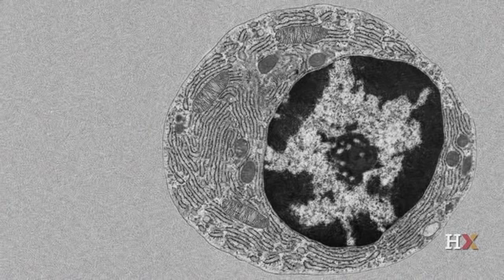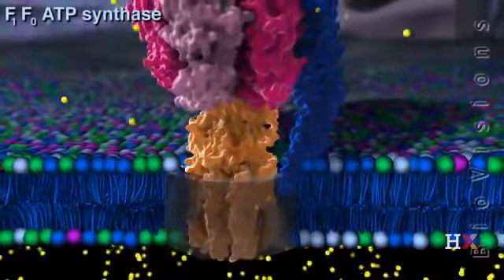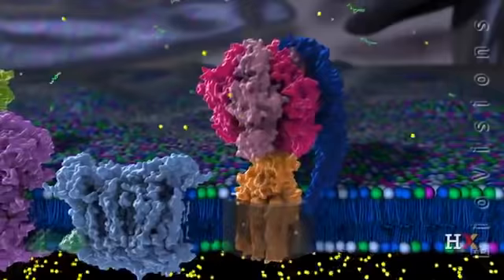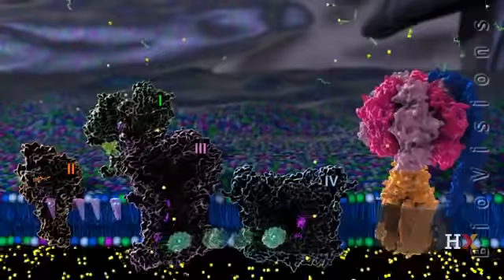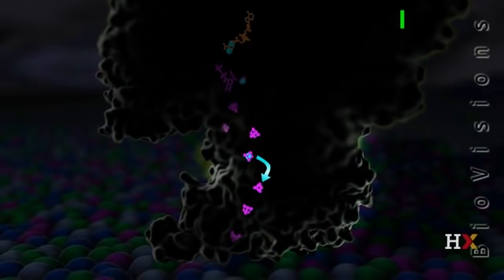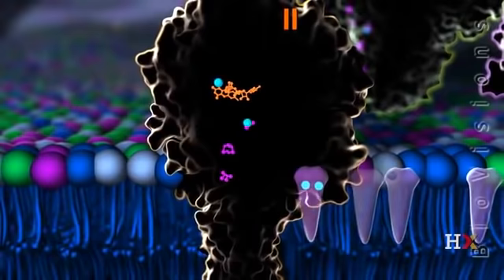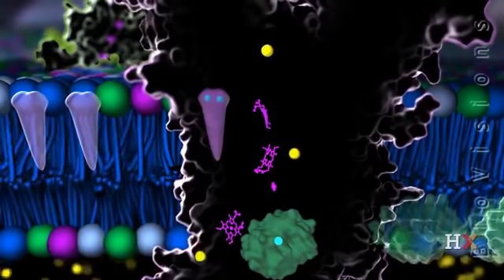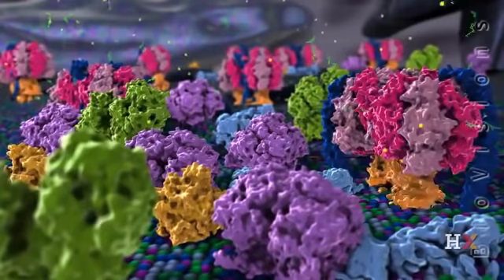Electron Transport Chain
The Electron Transport Chain & complexes I-IV that pump protons out of the Mitochondria by the transfer of the electrons carried on NADH & FADH2 to maintain the concentration gradient of the protons "high in the intermembrane space & low in the matrix of the Mitochondria"
this video is made by HarvardX on edX